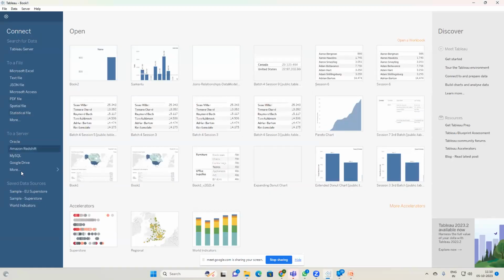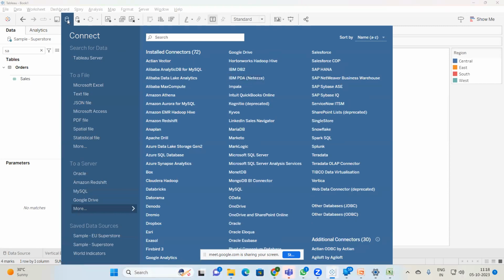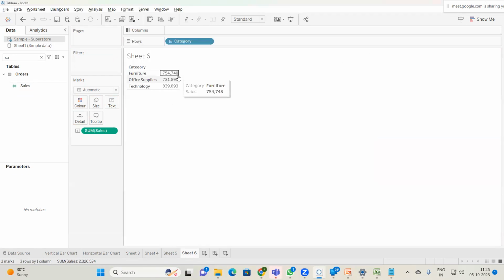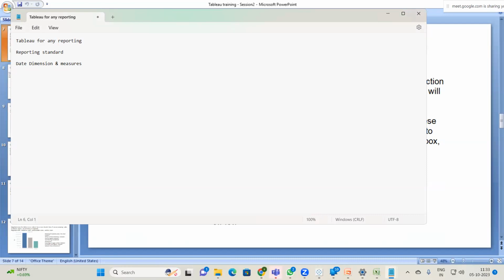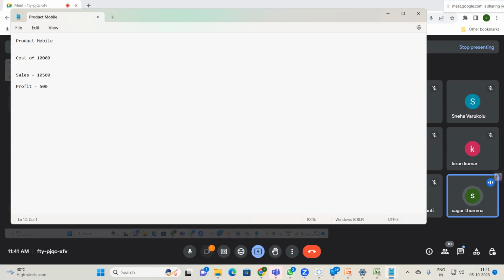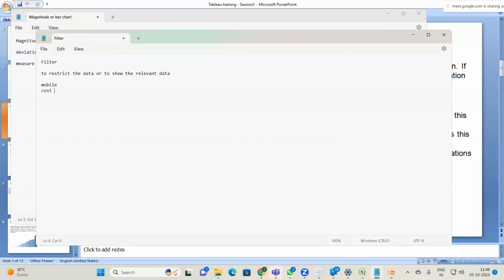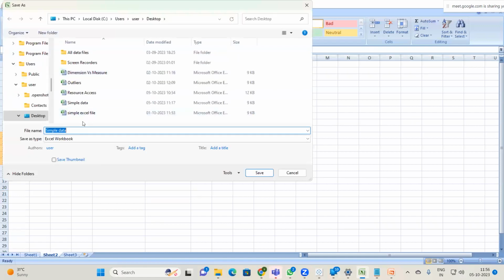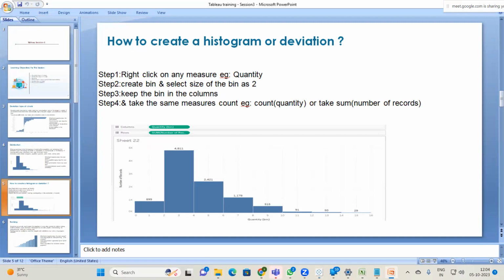Tableau Session 3